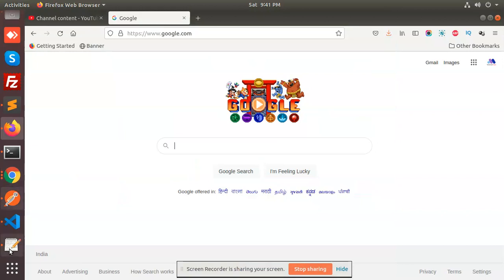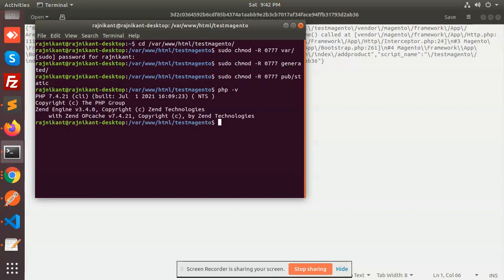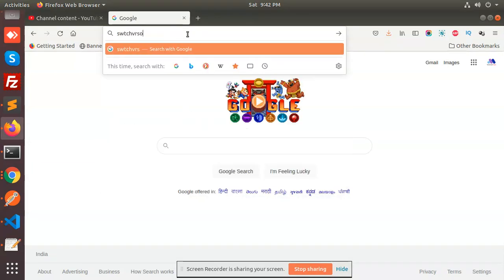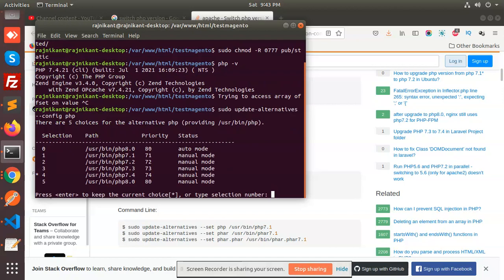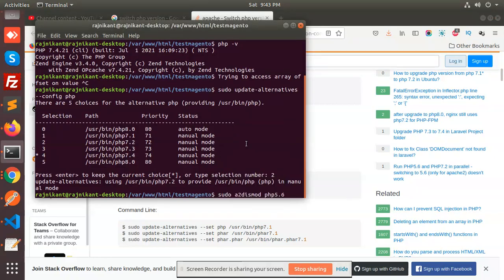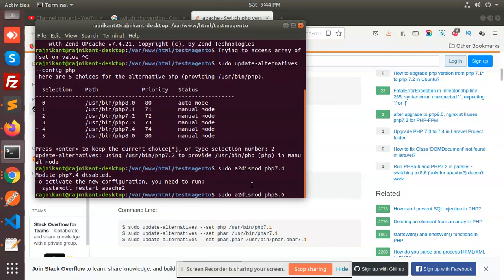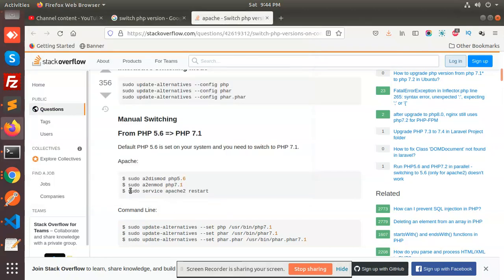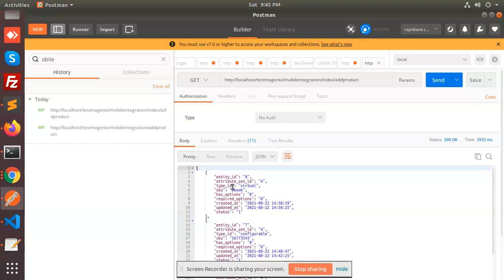Trying to access array offset on value of type null in Magento 2 AreaList.php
Trying to access array offset on value of type null in \/var\/www\/html\/testmagento\/vendor\/magento\/framework\/App\/AreaList.php on line 78